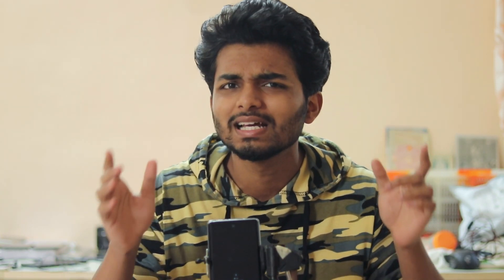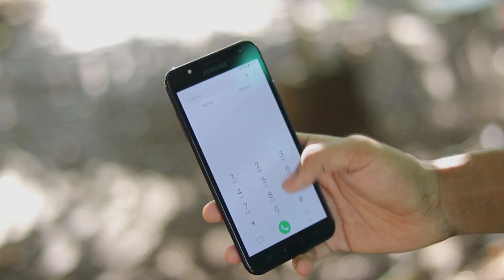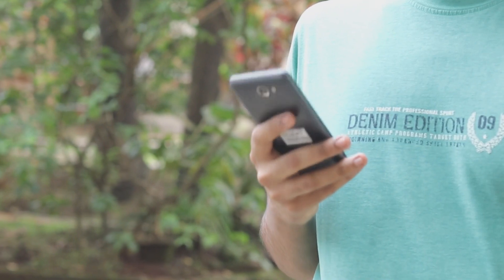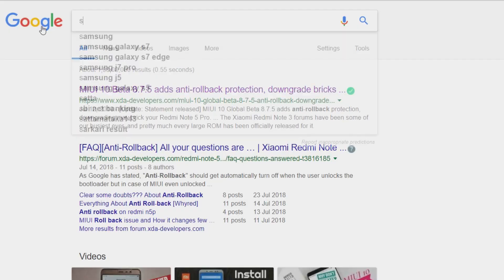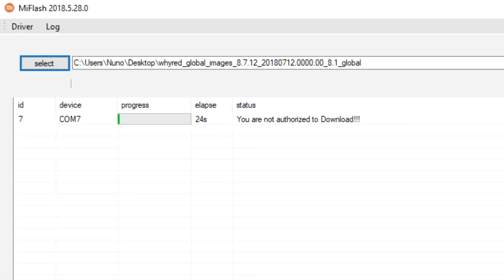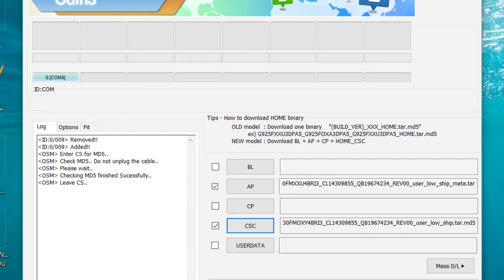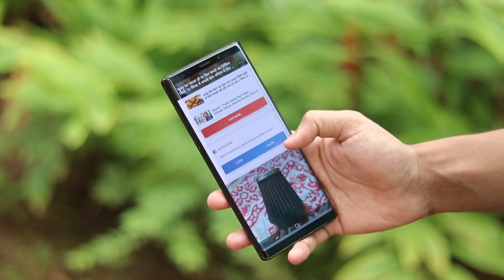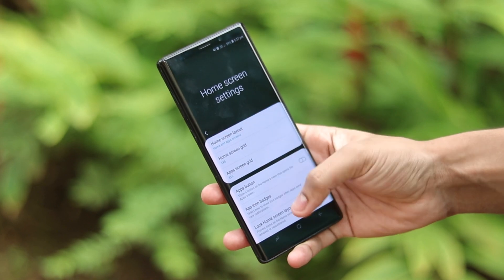Anti Rollback In Oreo Update on Samsung Phones